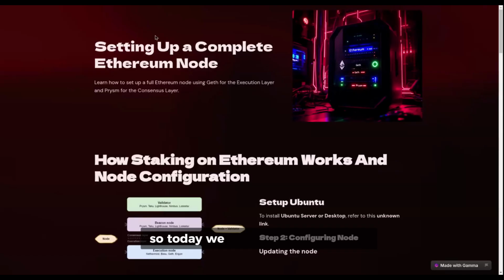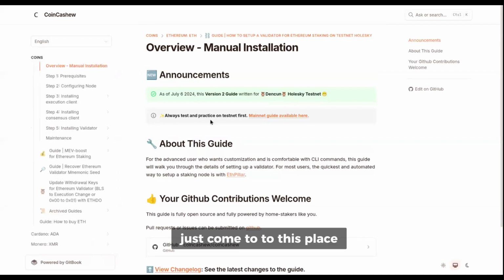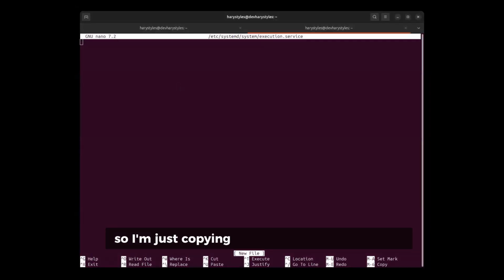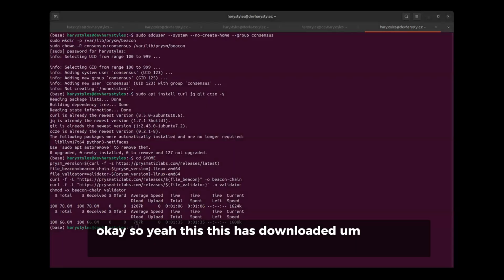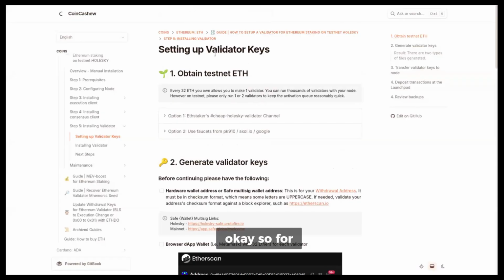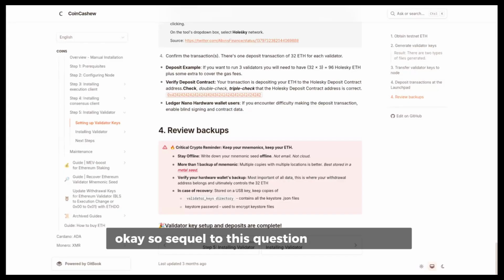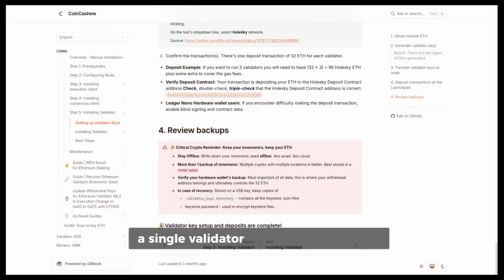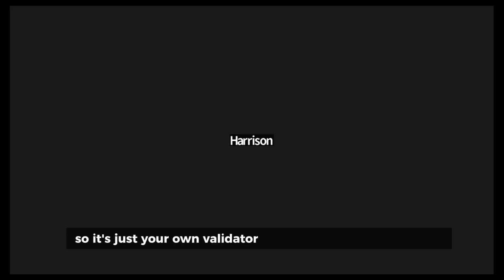How to Run a Full Ethereum Node (Part 2) | Geth & Prysm Configuration | [Bootcamp Day 5]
In this video, we walk you through the complete configuration of Geth (Go-Ethereum) and Prysm, step by step. If you're looking to run your own Ethereum full node and participate in Ethereum’s proof-of-stake network, this guide is for you.

What You’ll Learn in Part 2:
-How to configure and launch Geth as your execution client
-Setting up Prysm as your consensus client
-Syncing both clients for a stable Ethereum node
-Firewall and port settings for connectivity
-Tips for monitoring performance and avoiding common errors

🎯 Whether you're setting up for staking, development, or just want to deepen your Ethereum knowledge — this guide simplifies the process.